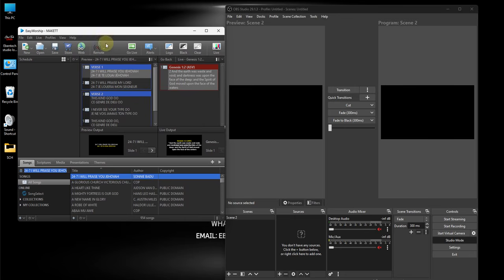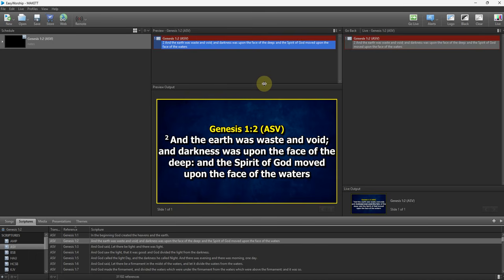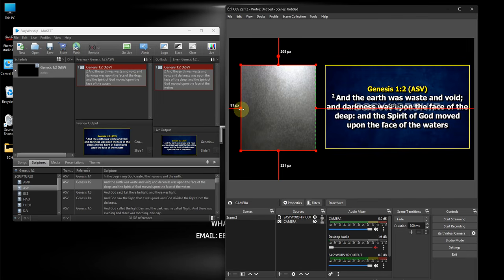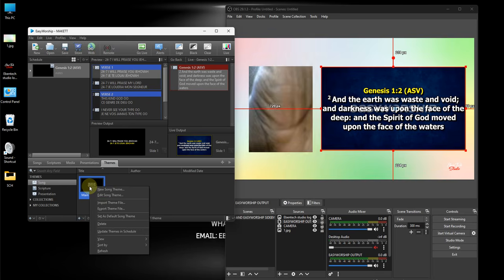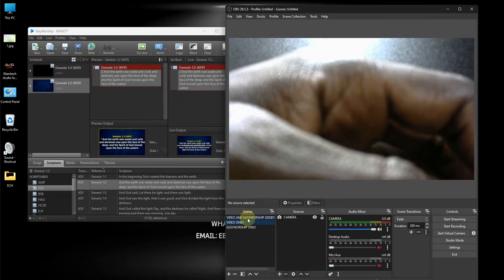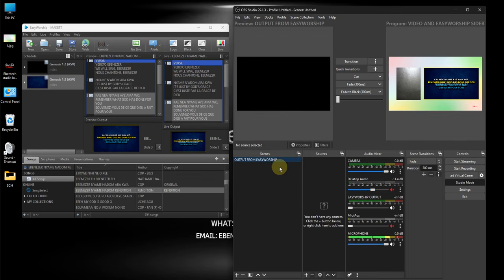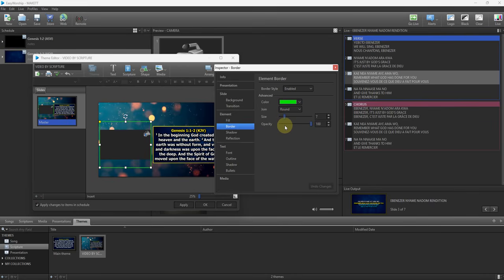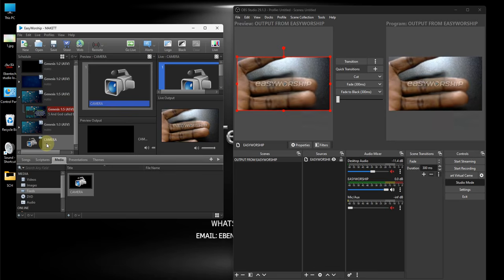HOW TO POSITION VIDEO AND SCRIPTURE SIDE-BY-SIDE IN EASYWORSHIP AND OBS (KOINONIA TEMPLATE)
APOSTLE JOSHUA SELMAN VIDEO AND SCRIPTURE TEMPLATE